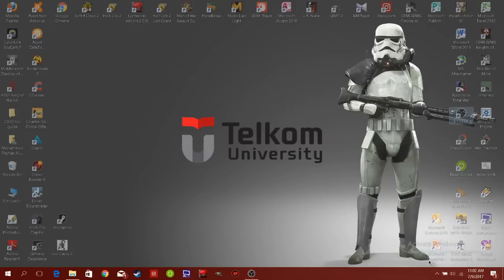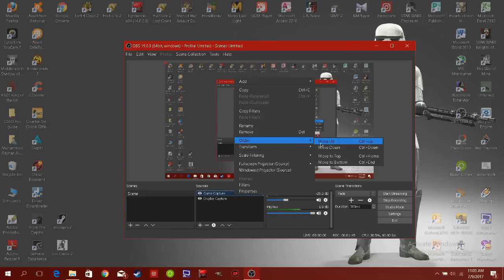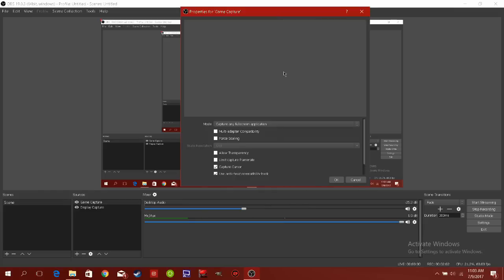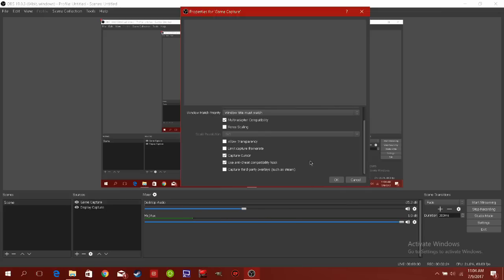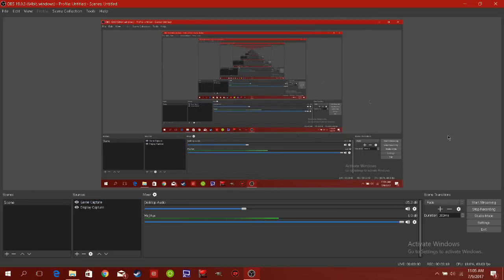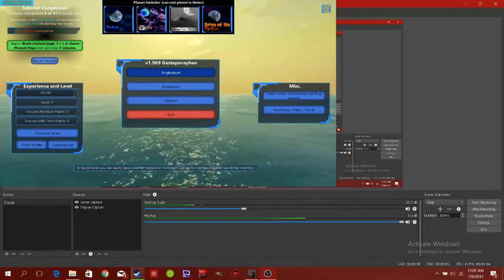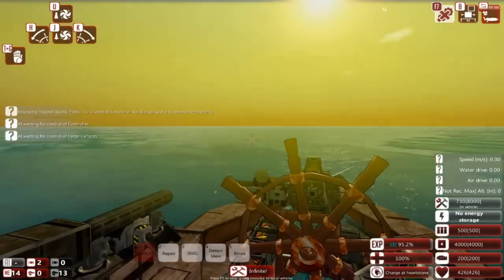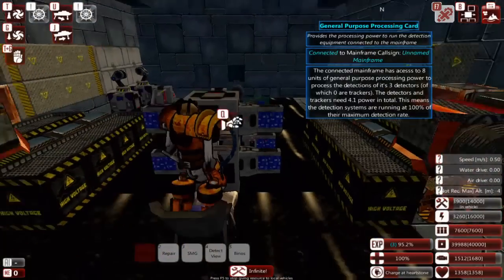OBS Game Capture Black Screen FIX Windows 10 2017 (OUTDATED)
Hello there everyone Gestaporayhan here , I'm going to show you on how to fix a problem because this OBS problem is really bugging me out to the core so I've decided to post a video about how to deal with it. Note : IF YOU HAVE A PROBLEM JUST POST IT ON THE COMMENTS, I'LL TRY TO ANSWER THAT WITH A SOLUTION .

Tell me what should game i should play next on Comments and as always, Keep Awesome and you're the Best